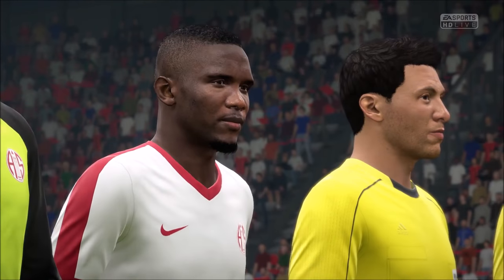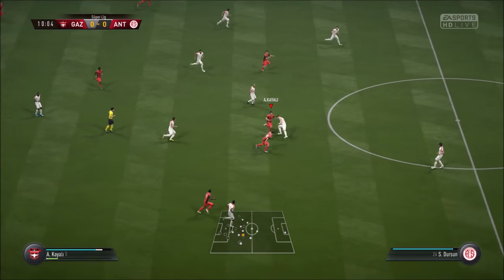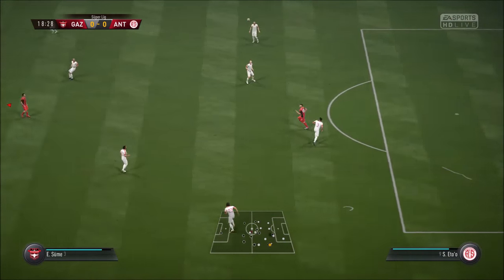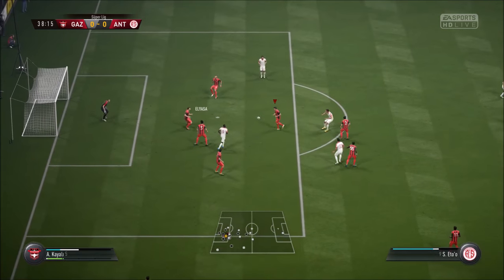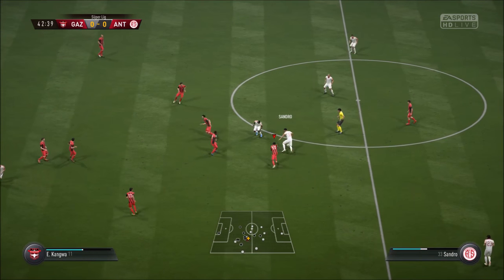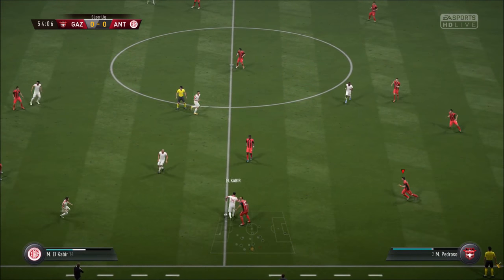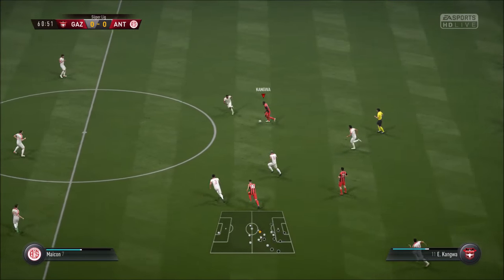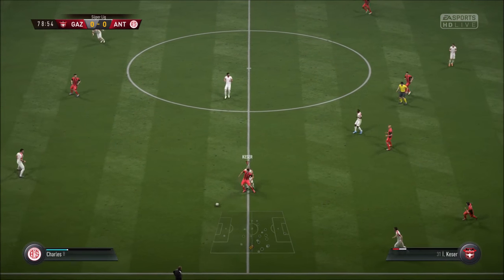Sivasspor 3 - 1 Antyalyaspor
Fifa 2017 Skoru Sivasspor 0 - 0 Antalyaspor
FİFA 2017 SÜPER LİG KANALINDA 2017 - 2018 SEZONUNDA OYNANAN MAÇLARIN GERÇEK SKORLARA YAKIN OLARAK SİMİLASYON MAÇLARI YAPILMAKTADIR.